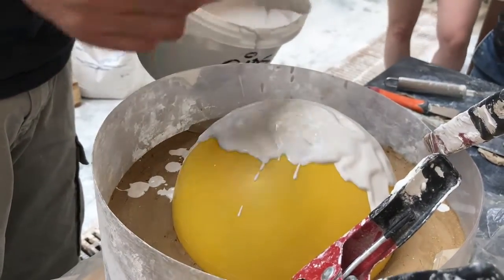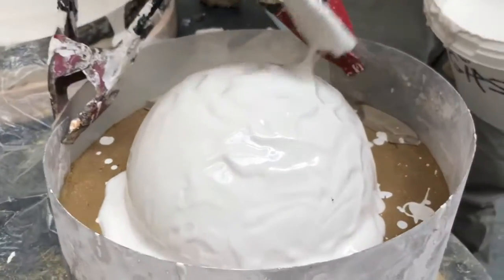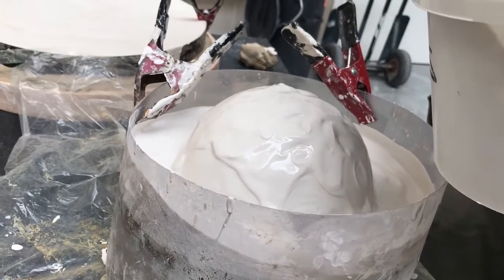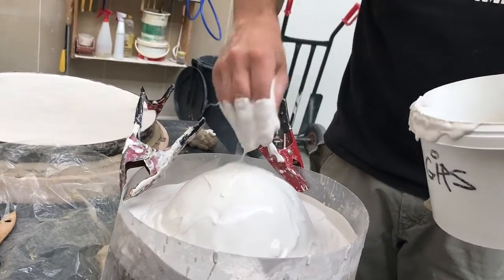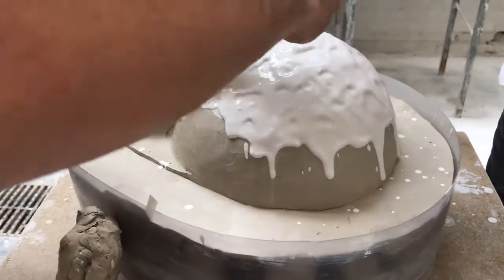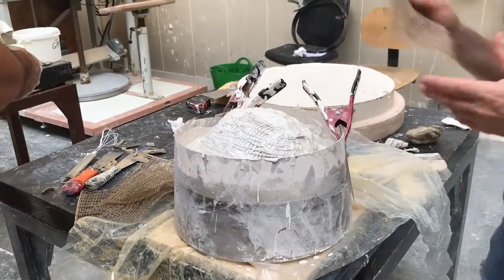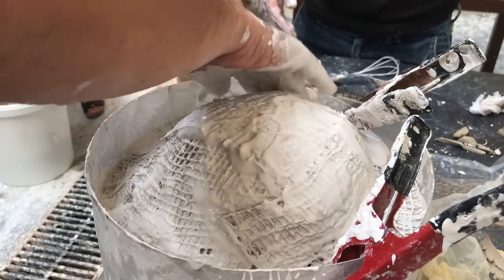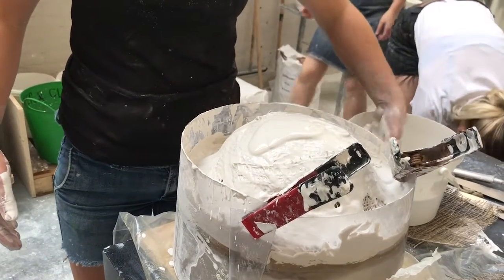Large plaster mold using frosting method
This video is a compilation of videos from my residency in the Netherlands.  In the videos we are being taught to make a light mold for casting large objects.   First segment covers frosting and subsequent segments cover using burlap to reinforce the mold.  In the end we make a two-part mold for slip casting or press molding.  Please let me know if you want me to demonstrate this in person.